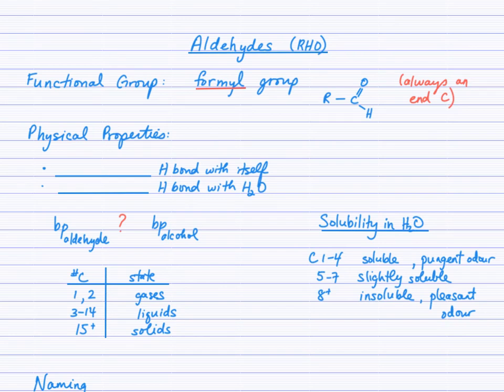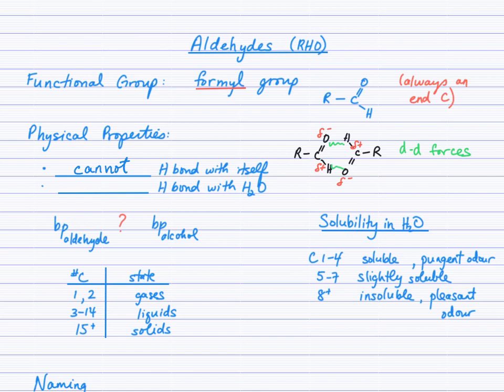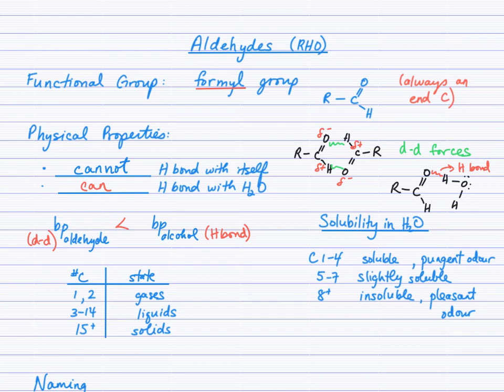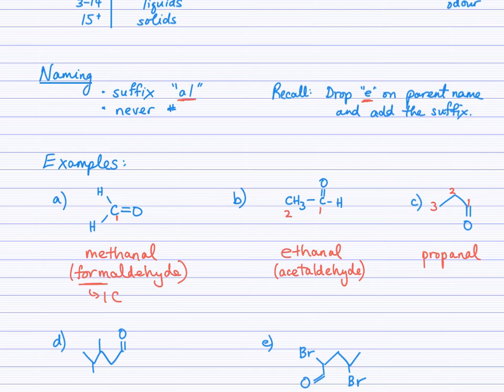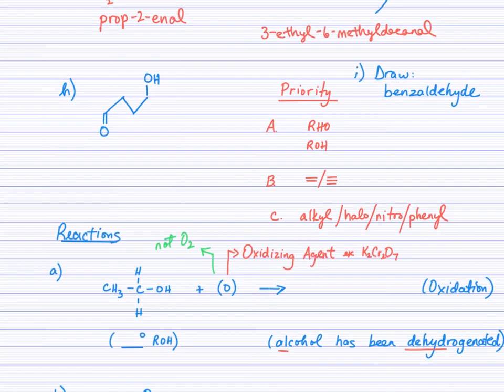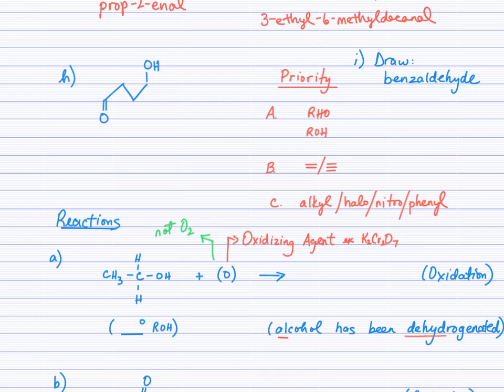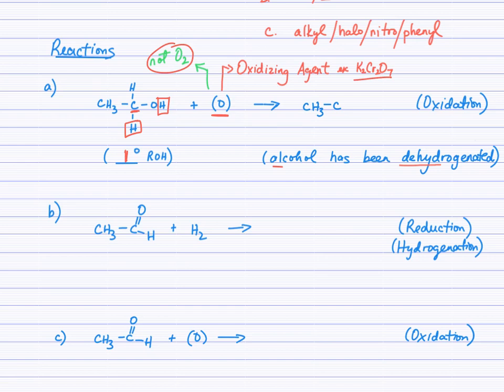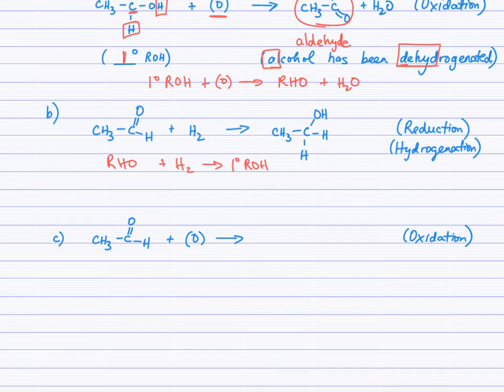Aldehydes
An explanation of the structure, naming and properties of aldehydes.